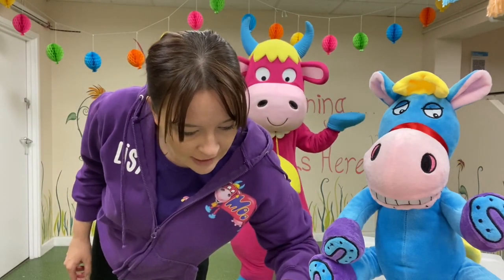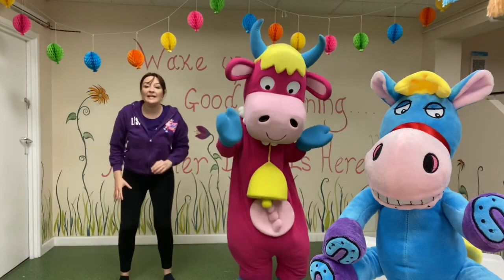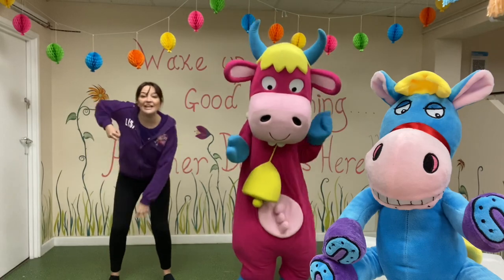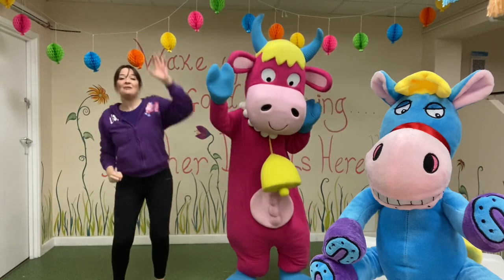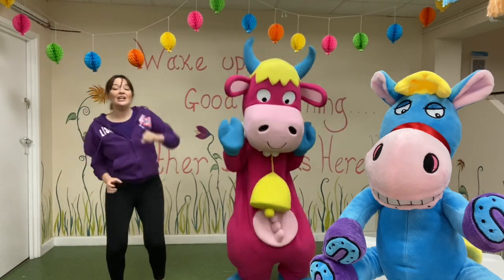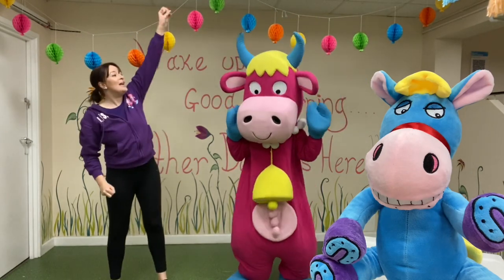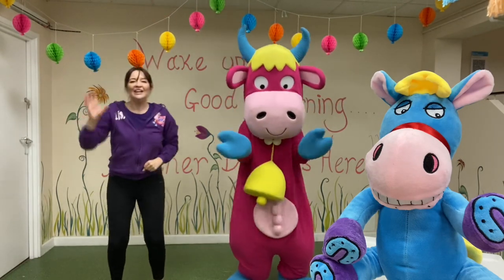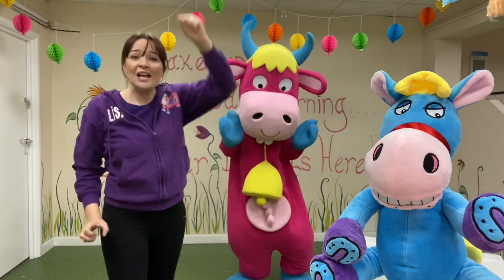HELPING IN THE GARDEN Moo Music Plymouth